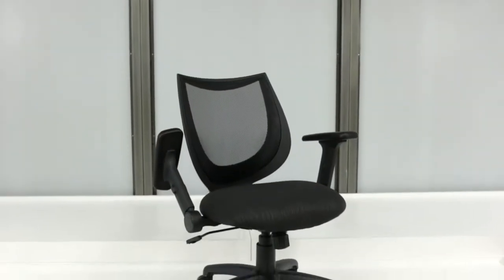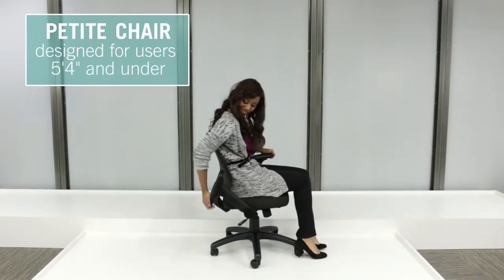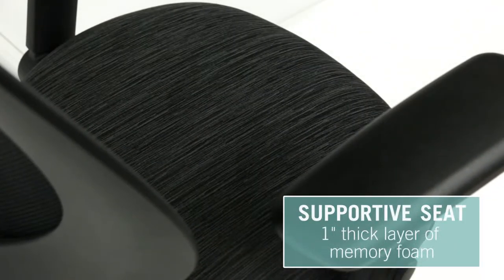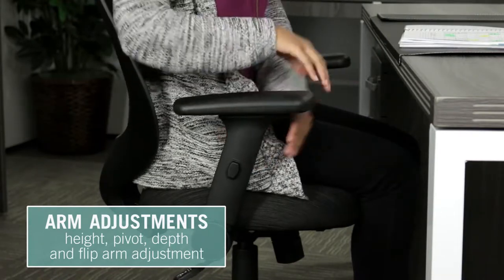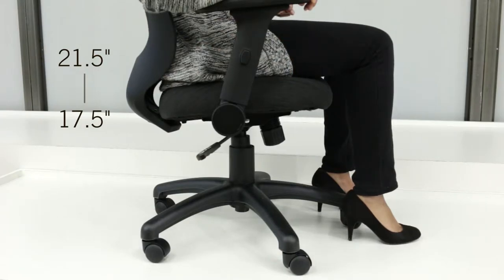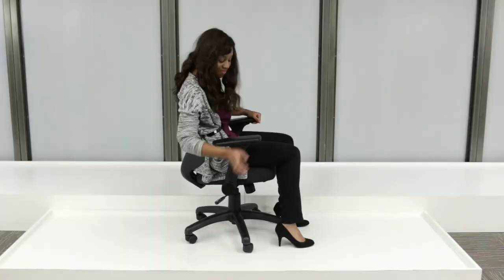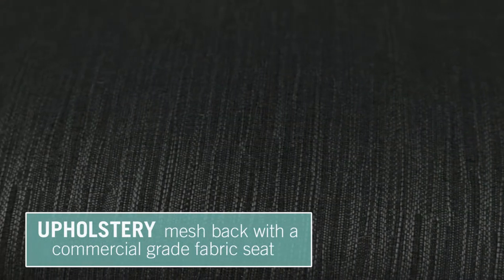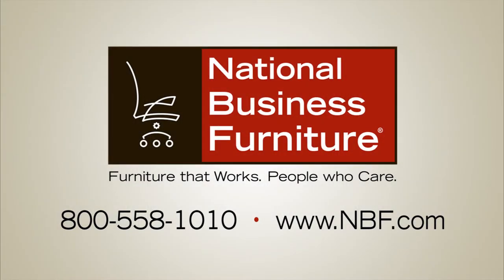Petite Office Chairs | Officient Fling Task Chair | National Business Furniture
Work in style and efficiency with the Fling Petite Flip Arm Task Chair. Ideal for users 5’4” and under, the Fling Petite Task chair provides colossal comfort at a compact size. With its short back height, narrow seat, and shallow seat pan that features a 1” thick layer of memory foam. The armrests allow you to work without limitations with their adjustable arm height, depth, pivot, and flip mechanism. And rest assured knowing your feet will comfortably rest on the floor, with the Fling’s shortened cylinder shaft. Complete your daily tasks smarter, not harder, with the Fling Petite Flip Arm Task Chair by Officient.